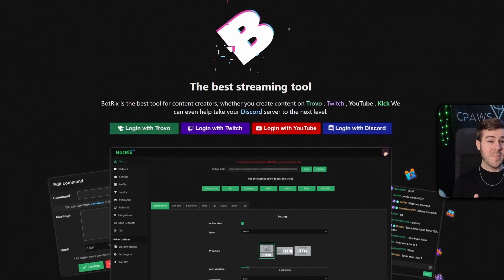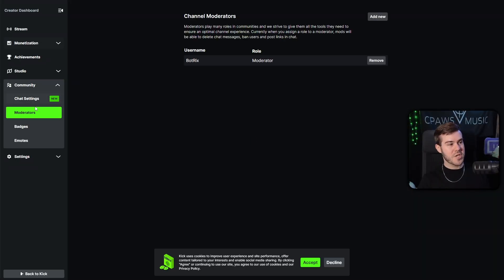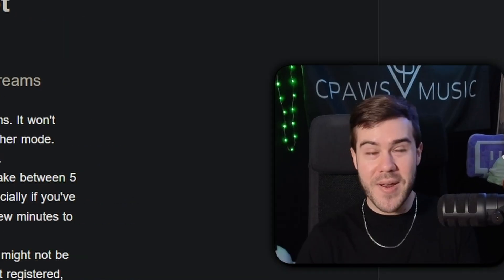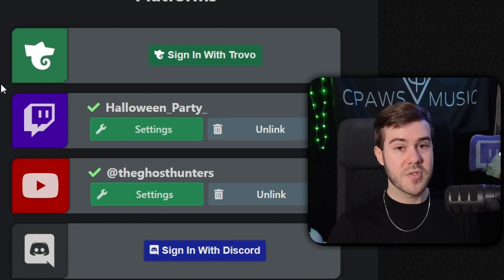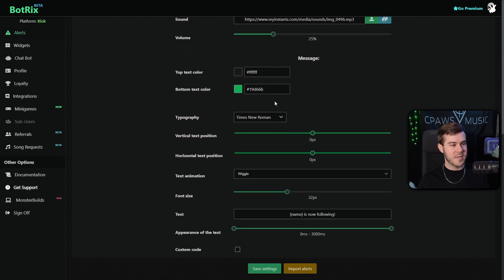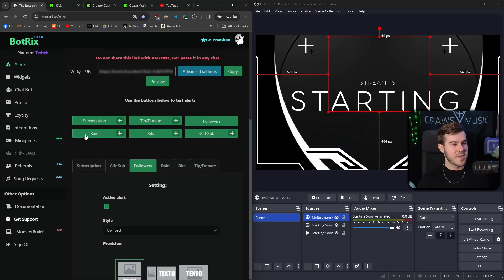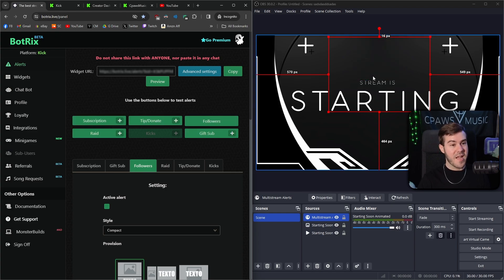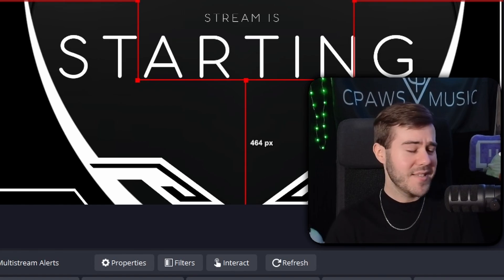How To Setup Multistream Alerts ✅(Twitch, Kick & YouTube)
✅ Today's tutorial I show you how to set up and add multistream alerts your for Twitch, Kick and YouTube streams! Using BotRix, you'll be able to control all of your multi-stream alerts from all your platforms in one location and even be able to split the alertboxes for your setup! You can use this for OBS Studio, Streamlabs or whatever streaming software you'd like.